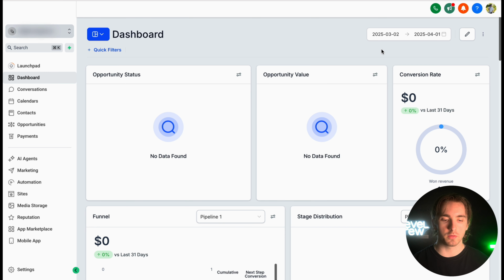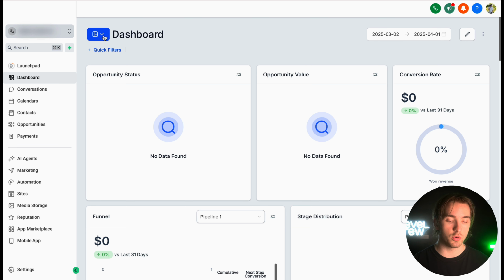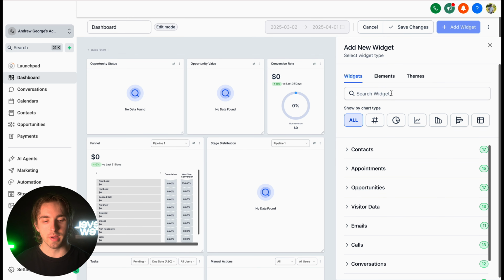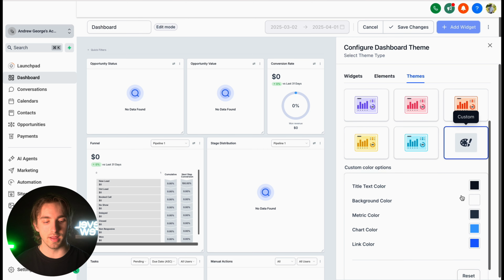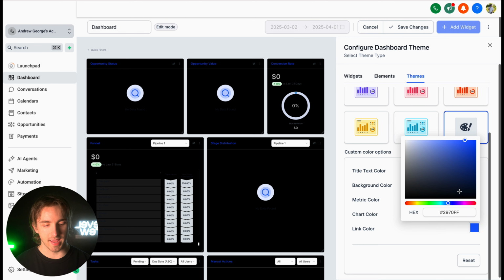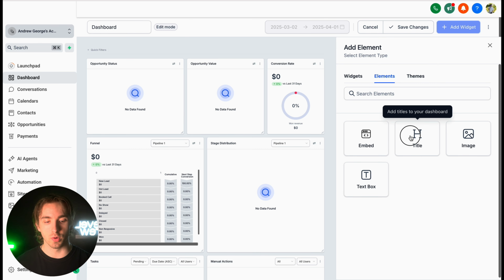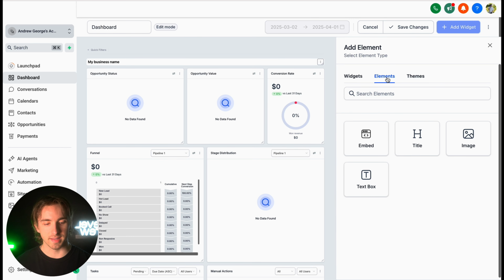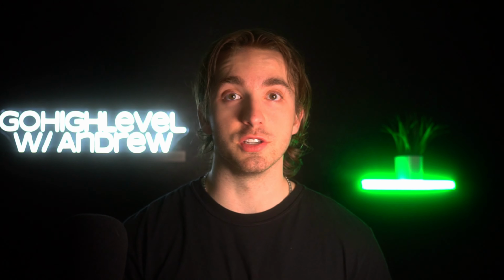Offer clients a BRANDED & Custom Dashboard in GHL